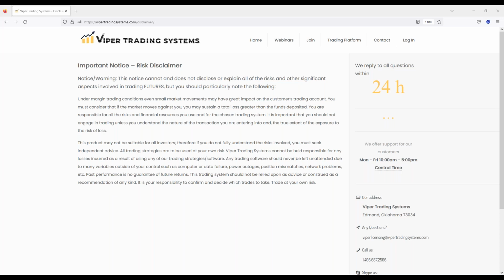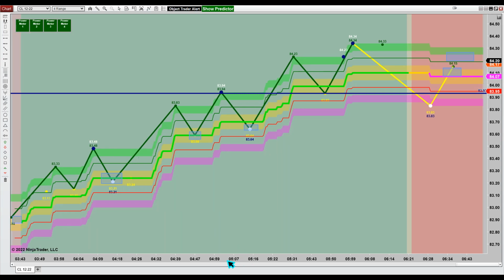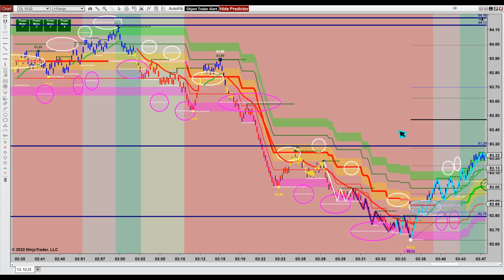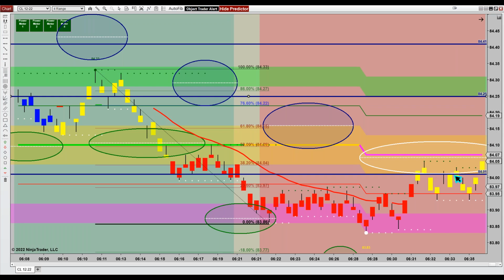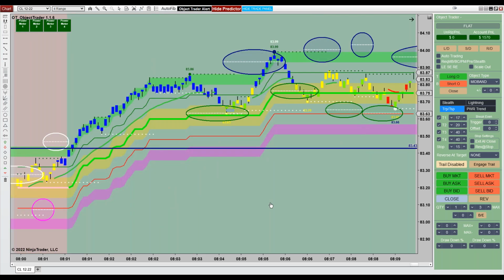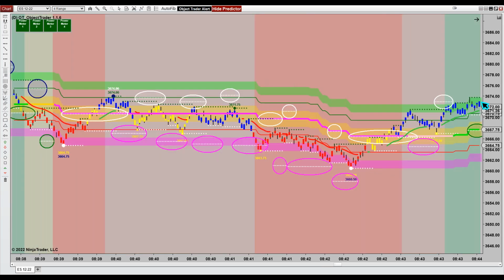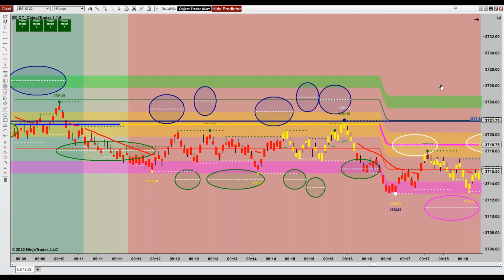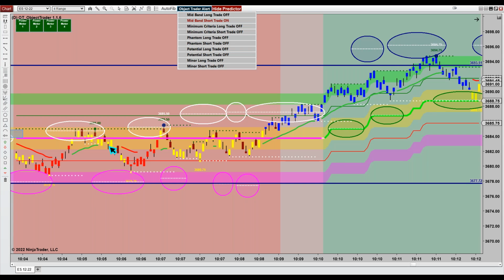DrillTime StairStepWithMidBandPhantomAndObjectTraderAssist 102422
Using Swings and Stair Stepping with Object Trader Assist for Mid-Band and Phantom trades using the Viper tools.